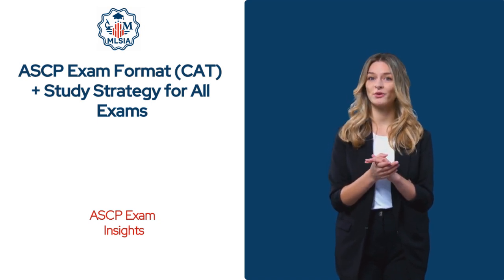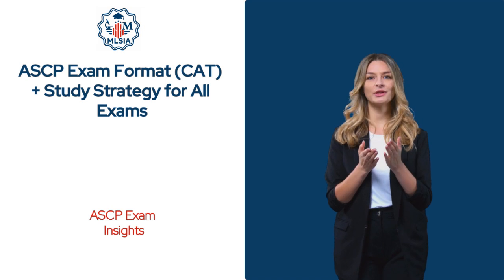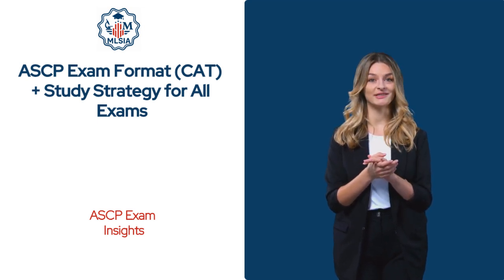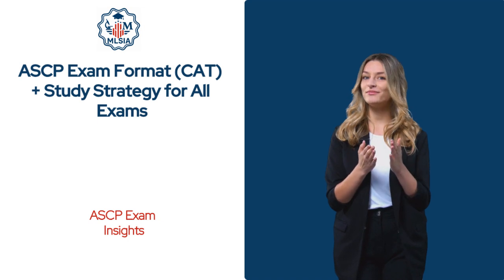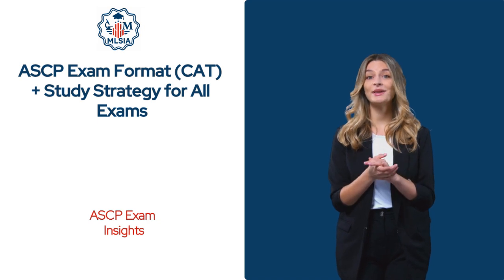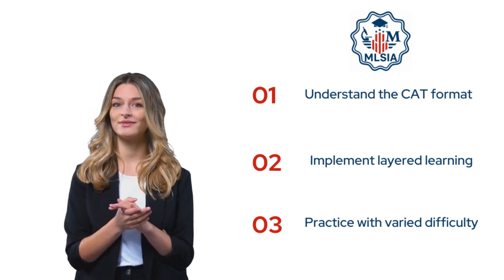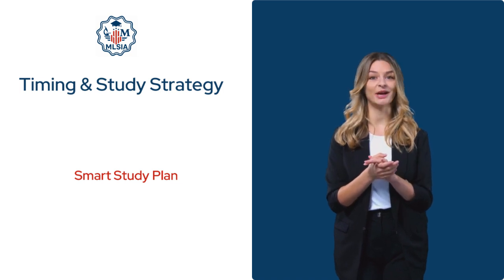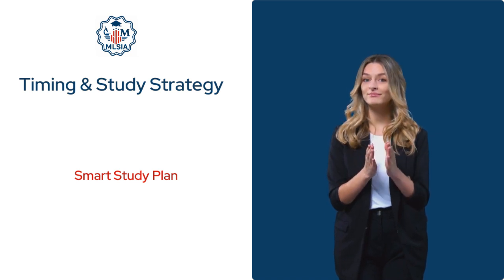ASCP Exam Format (CAT) + Study Strategy for All Exams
**Struggling to decode the ASCP Exam Format (CAT)?**
You’re not alone.
That adaptive computer-based test feels like a mystery.
But here’s the secret:
Understanding the format is your winning edge.

In this video, we demystify the ASCP Exam Format (CAT):
✅ What the CAT adaptive testing entails
✅ Types of questions you’ll face across lab disciplines—hematology, microbiology, chemistry, blood banking
✅ How the American Society for Clinical Pathology structures the exam for various certifications
✅ Proven strategies to conquer time management and question difficulty

If you're prepping for your ASCP certification, these insights are *critical*.
Because knowing the format is half the battle.

We’re breaking down complex jargon into simple steps.
No fluff. No overwhelm.
Just the essential knowledge to boost your confidence and your scores.

Don’t just prepare — prepare smart.